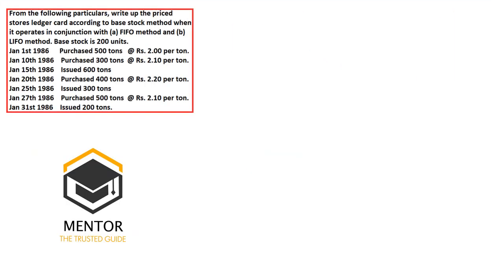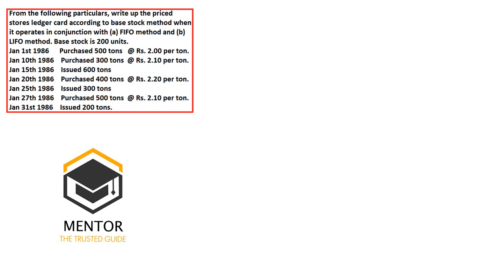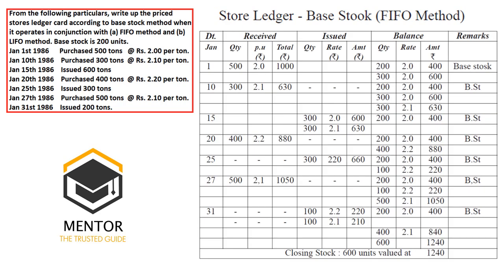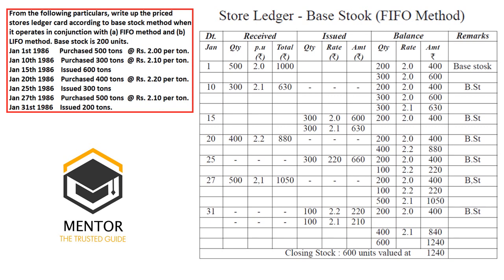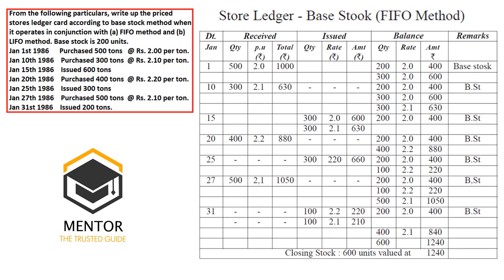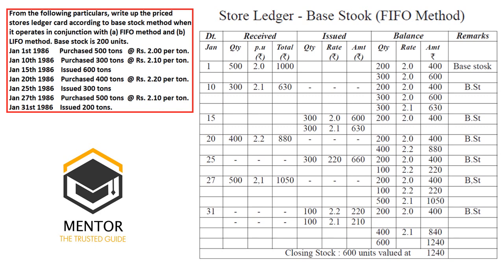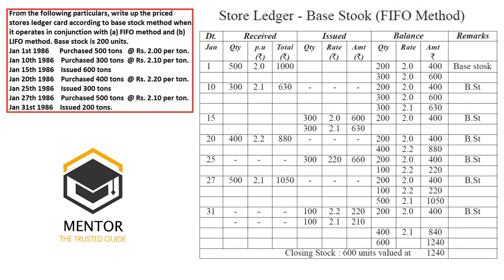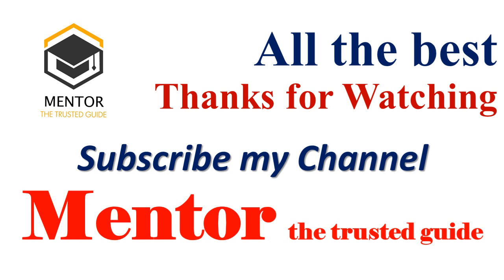Base Stock Method || Cost Accounting || Issue of Material || LIFO || FIFO || B.Com, BBA, CA, CS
This video contains the explanation and solved problem of Base stock method under FIFO basis for the students of who are preparing for Cost Accounting paper of B.Com examinations@mentorthetrustedguide8788